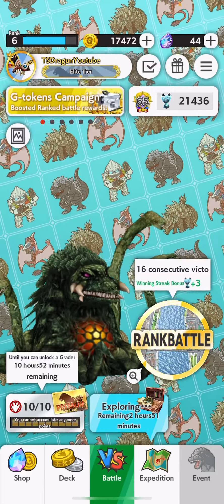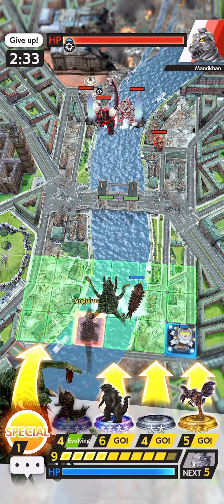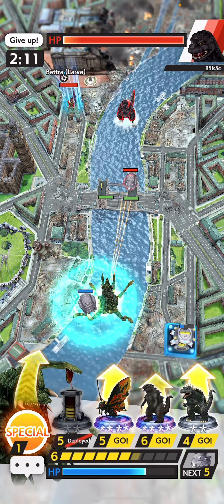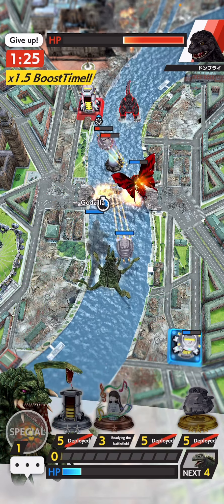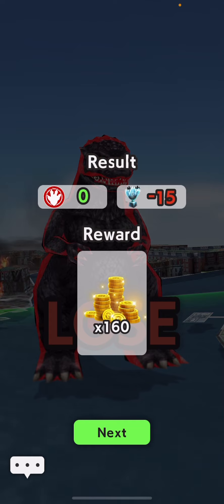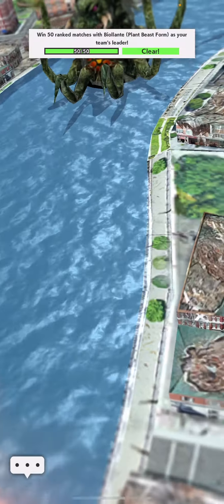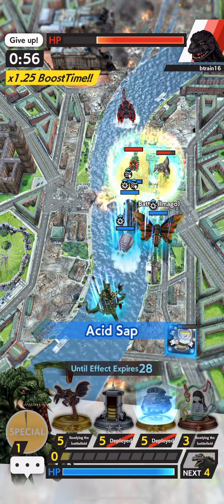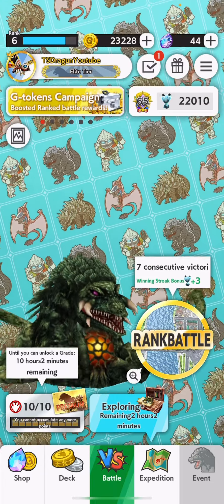G21 vs The Telemarketers! Godzilla Battle Line: Ranked Battles #32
I get calls from ghosts telling my to buy a timeshare in aspin so I speed boosted g21 into there house and atomic blasted them in the face